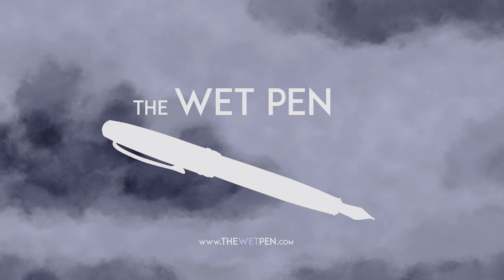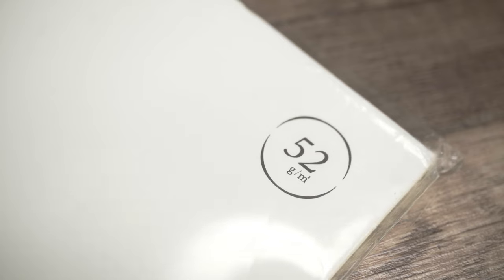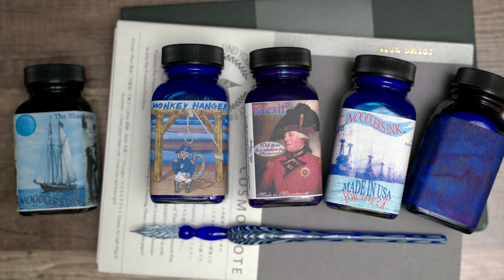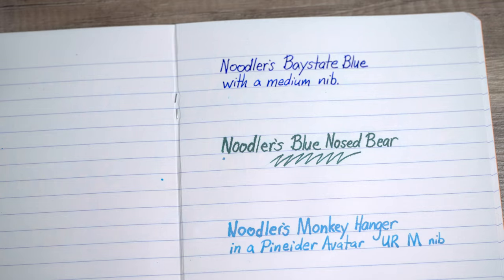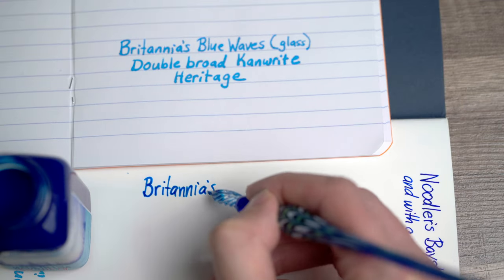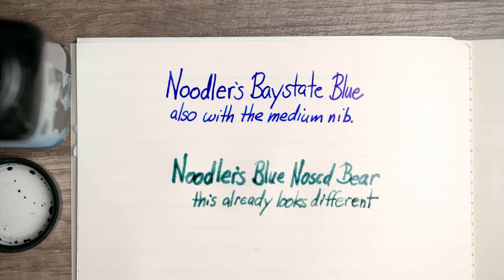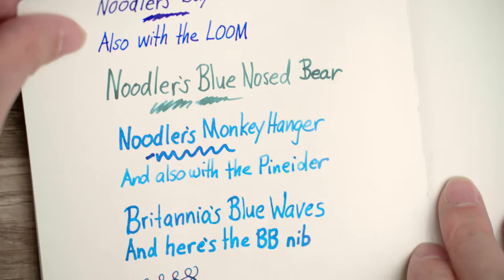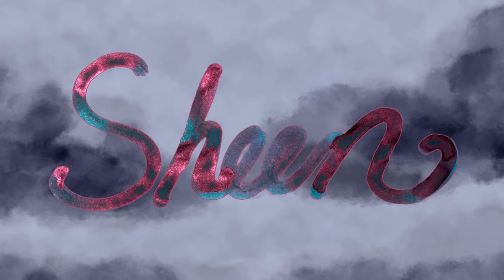Graphilo vs Cosmo Air Paper Stress Test: Feathering & Sheen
Graphilo vs Cosmo Air Light Paper: Is Graphilo Fountain Pen Friendly?

Recently, I've heard a lot about Graphilo Paper and Cosmo Air Light Paper as being some of the best, fountain-pen friendly papers available, so I decided to check them out myself. Rather than just doing a little writing on them, I decided to hit them with some inks that would really show their differences... three or four heavily feathering and/or spreading inks.

The inks that I used for feather stress-testing were: Noodler's Blue Nose Bear, Noodler's Monkey Hanger, Noodler's Britannia's Blue Waves and Noodler's Bay State Blue (as something of a control). Monkey Hanger and Blue Waves are both waterproof inks and store exclusives from Pure Pens in England.

Having seen the differences in their performance with feathering inks, I decided to see how they handle sheening inks. There, the differences were pretty modest, and perhaps just an artifact of poor testing procedure.

=Index=

0:00 Intro and Basics
2:15 The Worst Inks In My Collection
3:11 Test on Rhodia

5:16 Test on Tomoe River
6:16 Test on Cosmo Air Light
7:17 Test on Graphilo
8:10 Feathering Side by Side
9:23 Bleed Through Results
10:19 Sheen Comparison
11:58 Sheen Side-By-Side
13:26 Conclusion

=Music=

W.A. Mozart's "Clarinet Concerto in A, K622", performed by Bruce Edwards (soloist). CC License

and